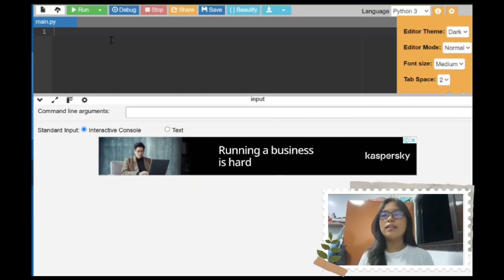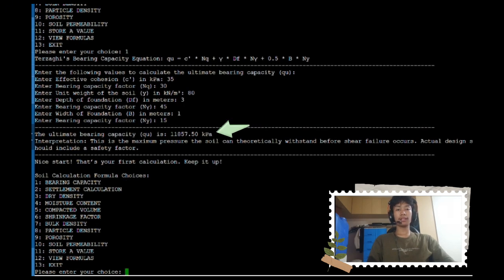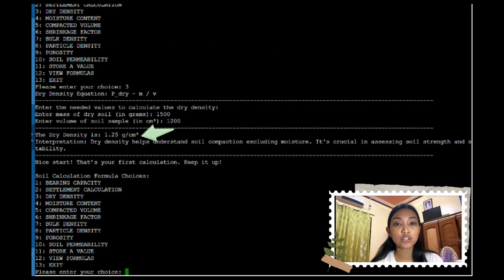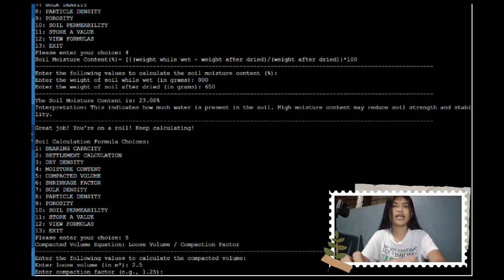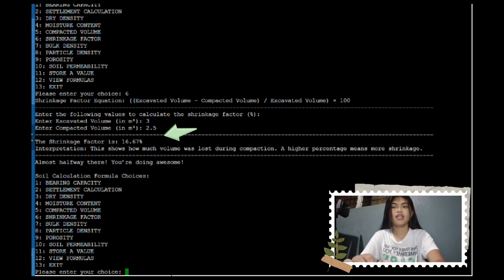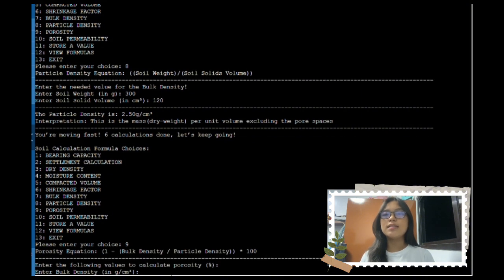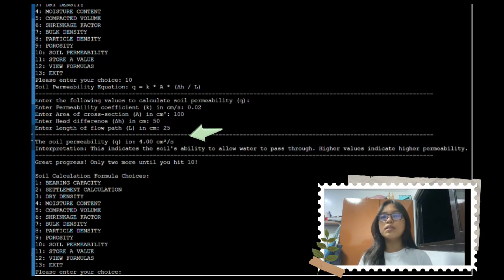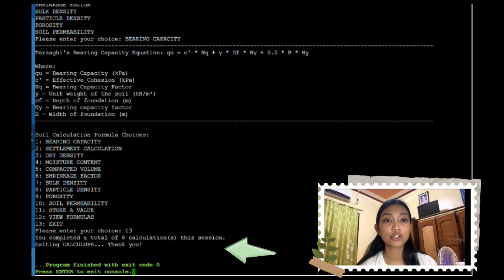CalcuLUPA: A Soil Mechanics Calculator CpE401 CE-1202